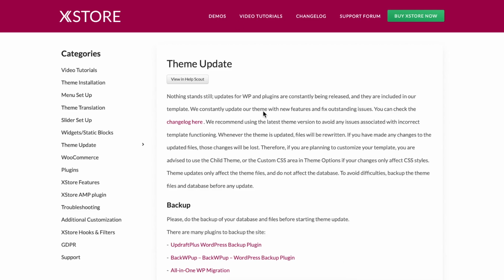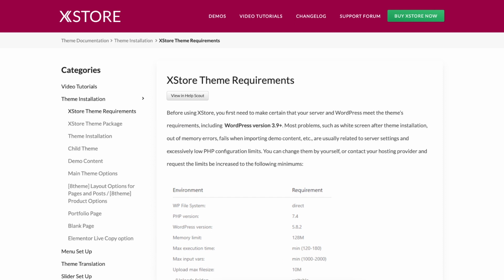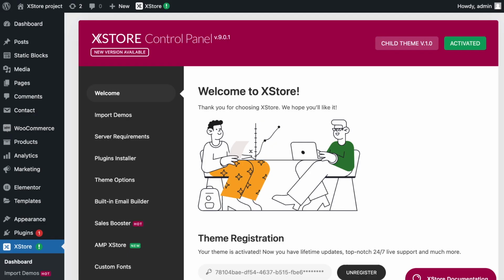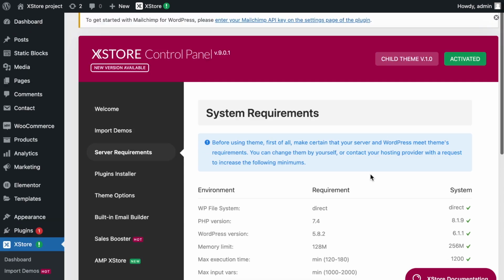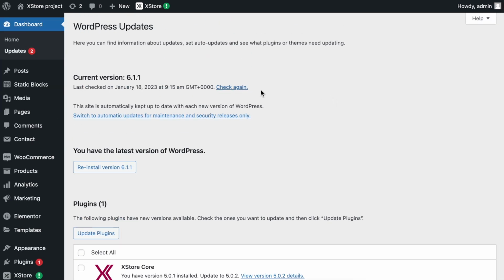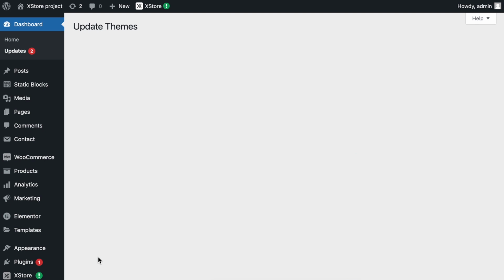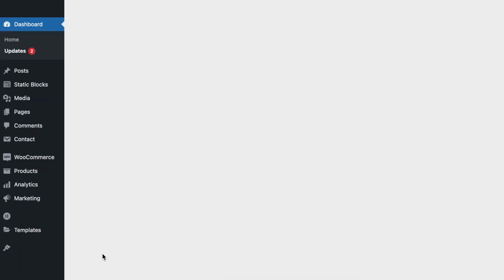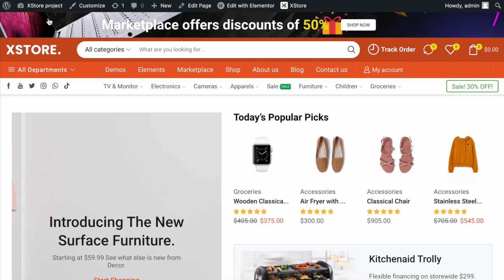[02] How to Update XStore via WordPress Easily and Safely: A Comprehensive Guide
Keep your website running smoothly and securely with seamless updates for XStore WooCommerce theme through the WordPress platform. Don't miss out on bug fixes and improved functionality - update your XStore today.

0:00 Intro
0:25 Website backup
0:45 XStore theme requirements
1:10 XStore Theme update
1:38 XStore Core plugin update
1:52 View ready website